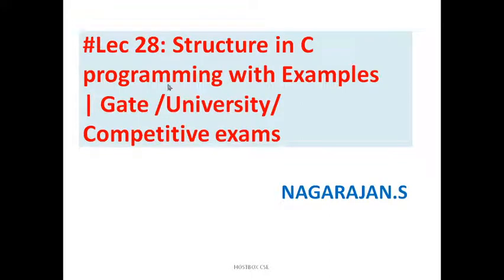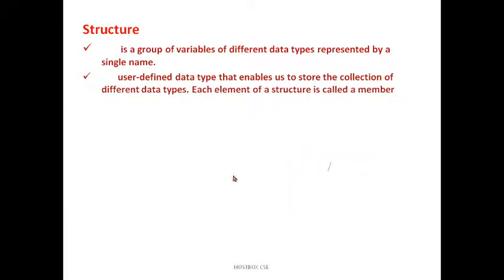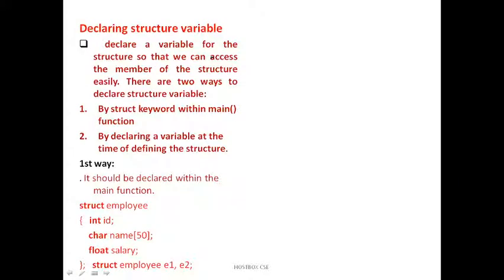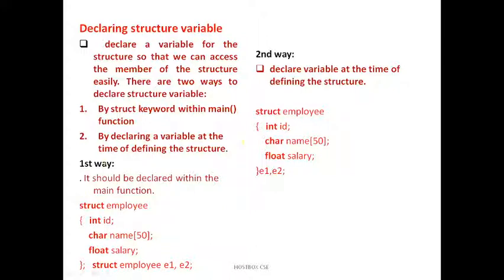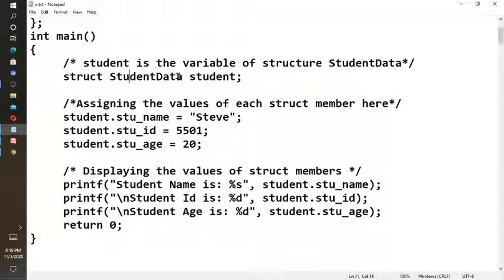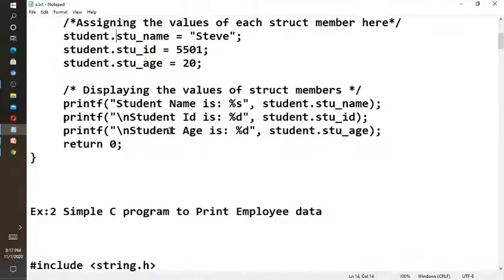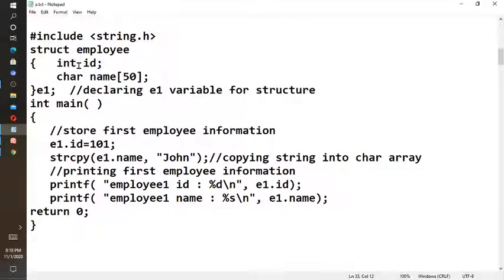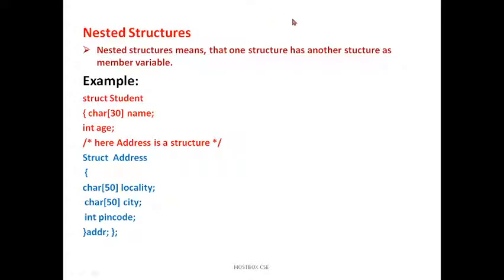Lec 28: Structure in C with Examples | Gate/University/ Comp. exams Tutorial for C programming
Structure Definition
is a group of variables of different data types represented by a single name.
       user-defined data type that enables us to store the collection of different data types. Each element of a structure is called a member

Structure Initialization
Accessing the members of structure
Examples
Nested Structures